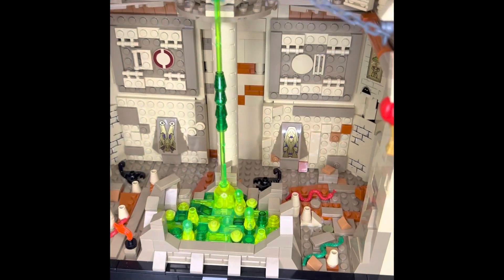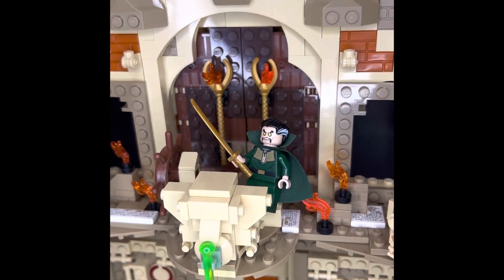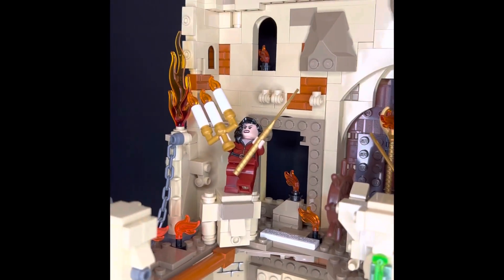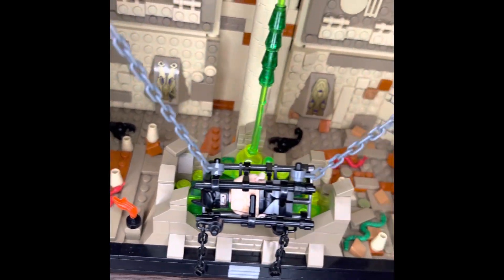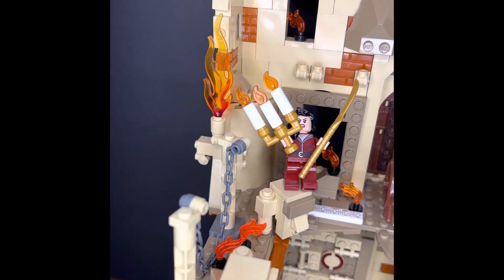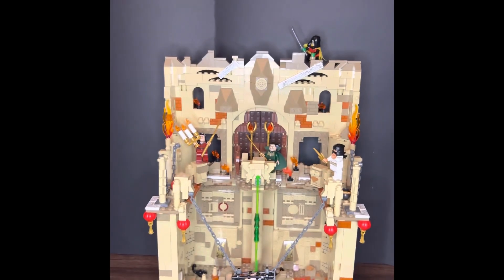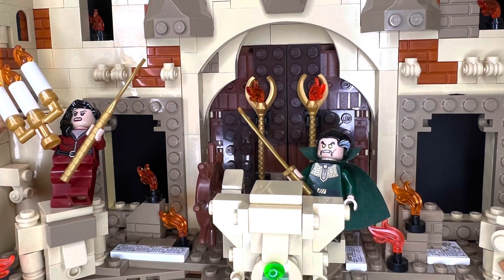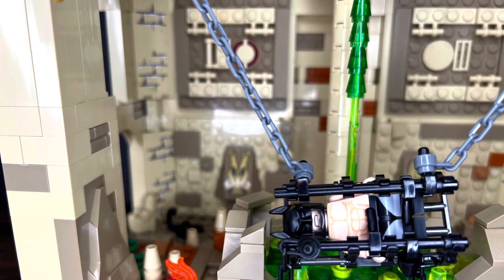Lego Batman & Lazarus Pit - Ras Al Ghul MOC full video